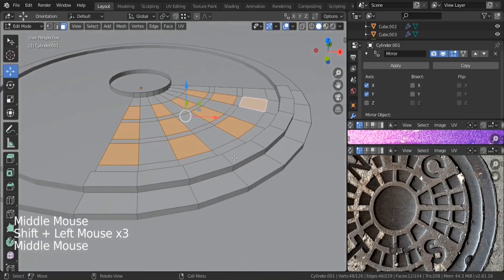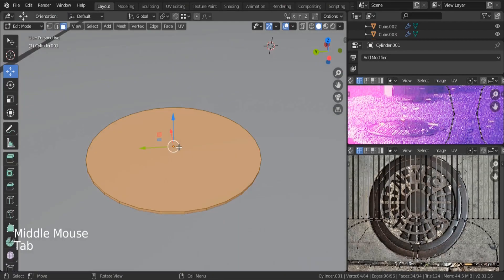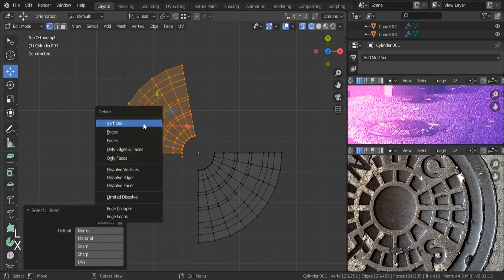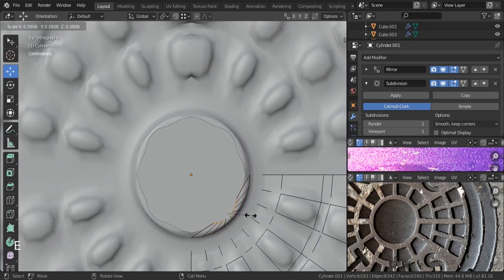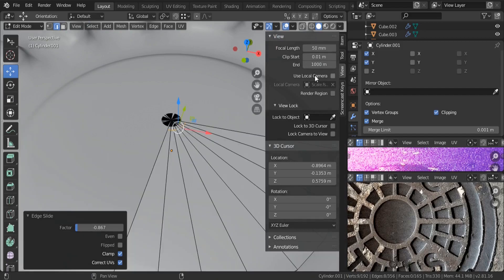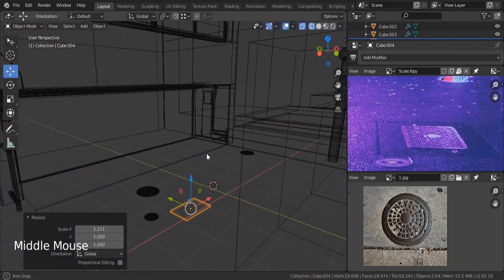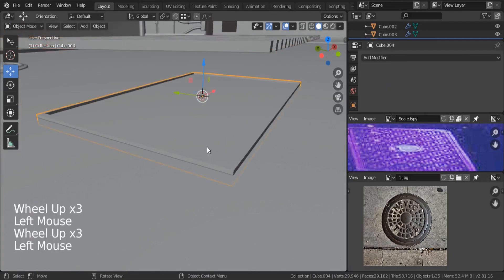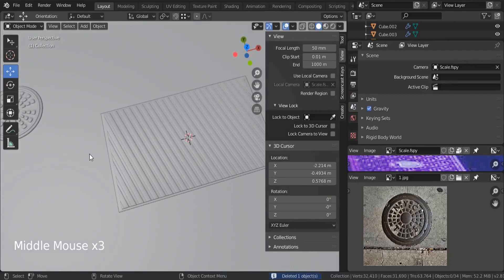Introduction to 3D Photorealism - Modeling Sewage Caps [Part 3]